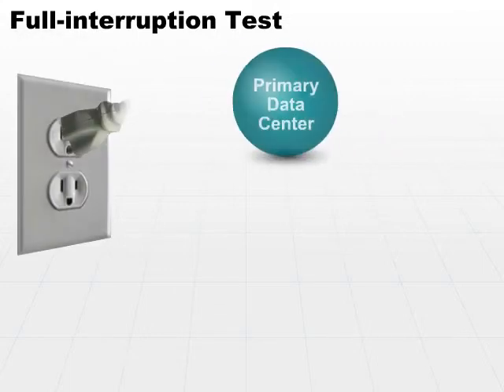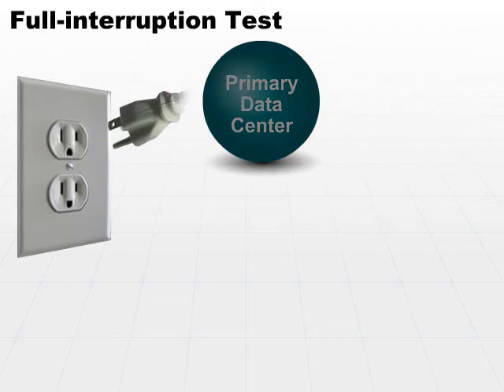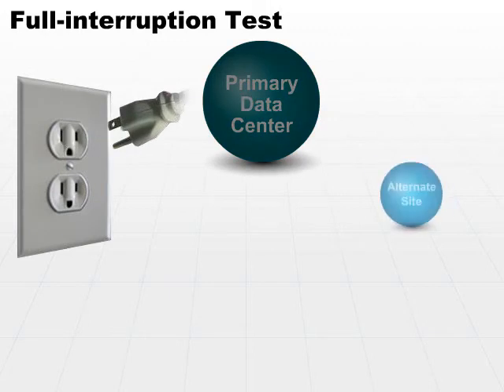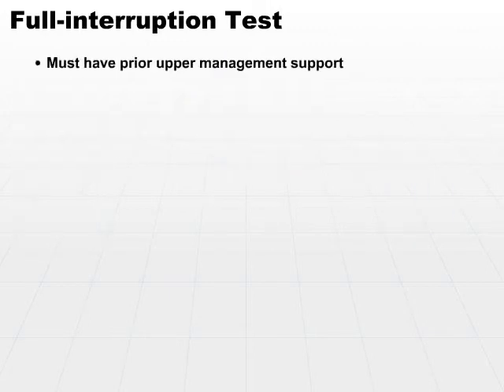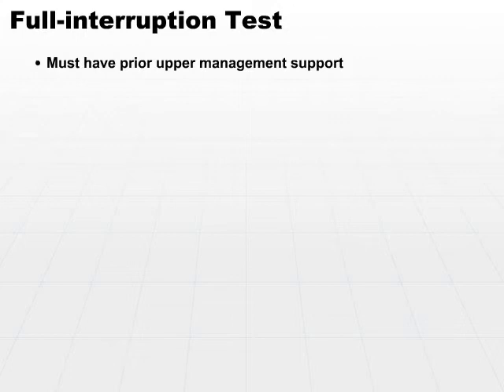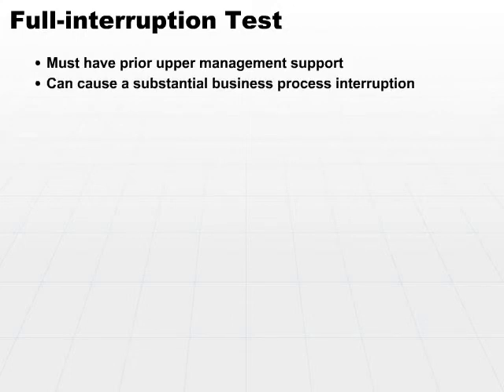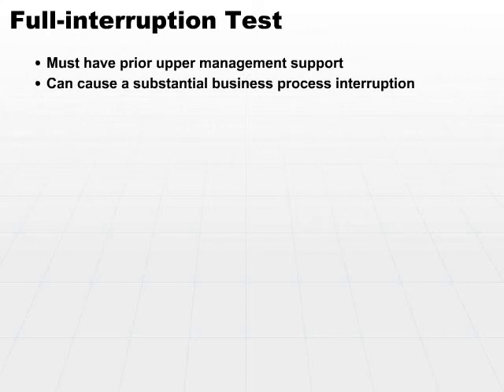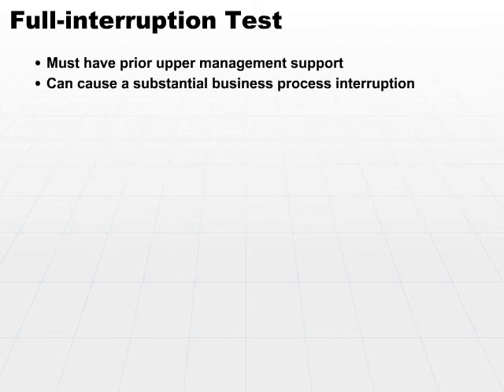09 Full Interruption Test Part1